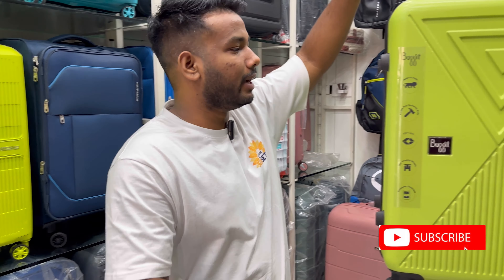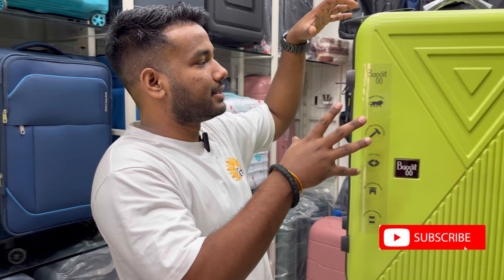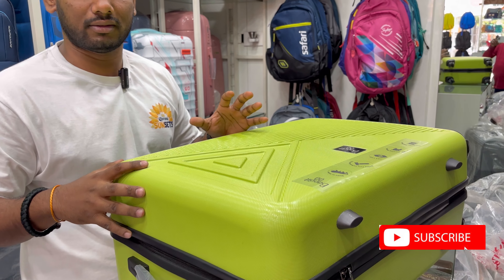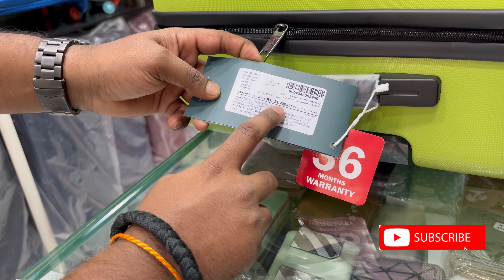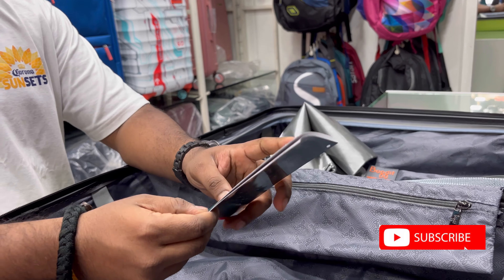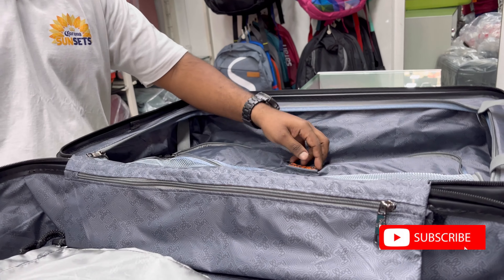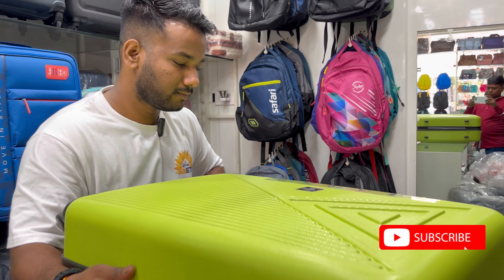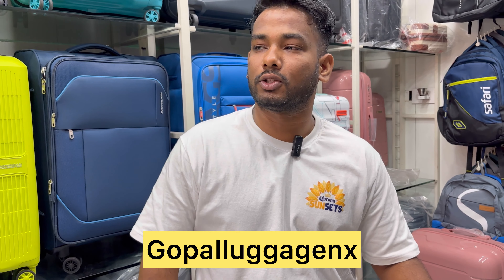Baggit trolley bag || Baggit trolley bag review || Best trolley bag || Baggit bags || Travel bags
Gopal luggage Nx
Shop no -4,  Akurli Rd, opp. to UCO bank, near kandivali station, Kandivali, Akurli Nagar, Kandivali East, Mumbai, Maharashtra 400101

Baggit travel bags available in all size with all the models in travel bags
 Msg on whats app for more details 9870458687
Or u can visit or store .